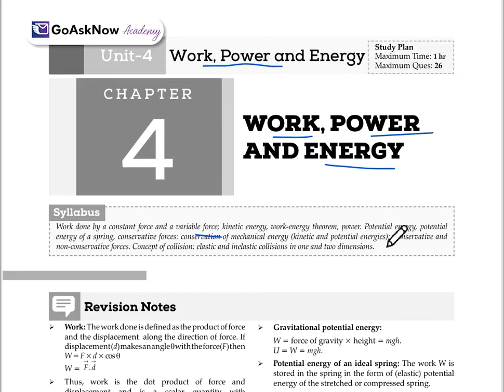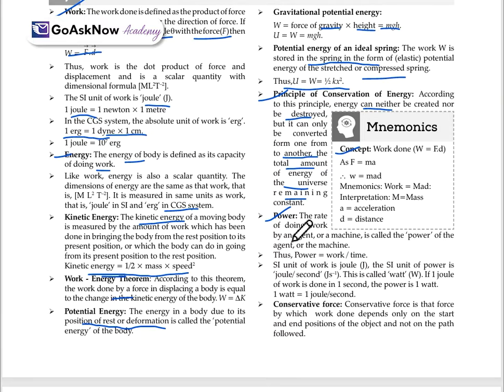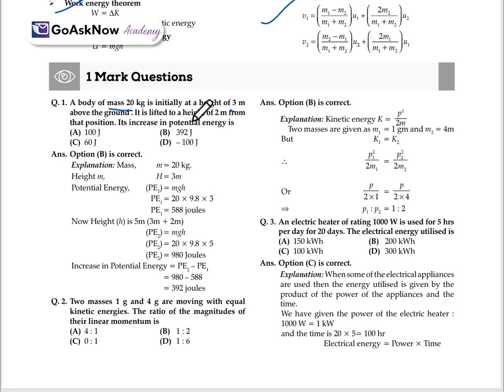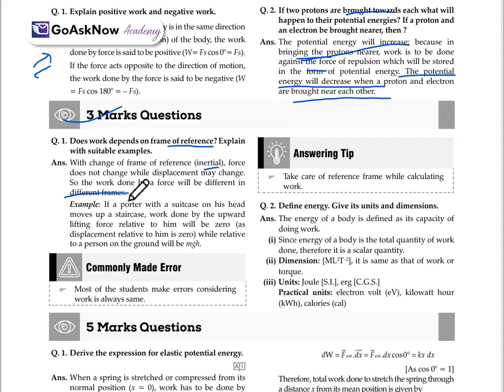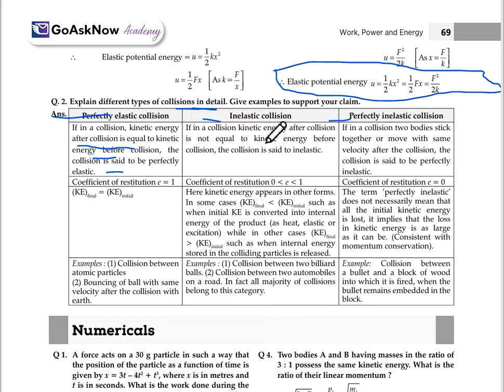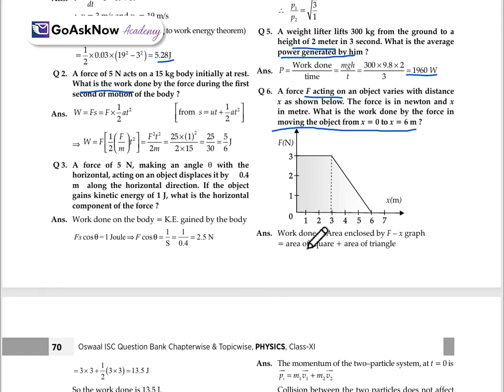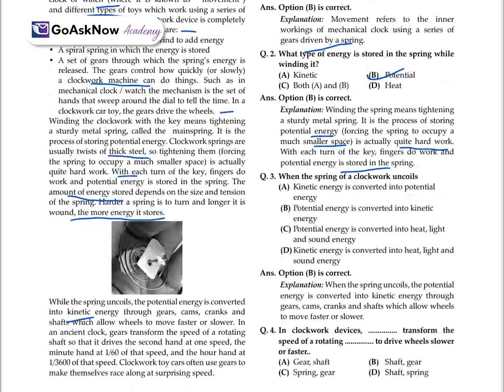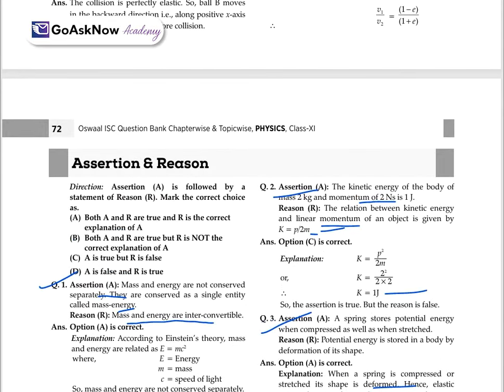Chapter 4: Work, Power & Energy | Class 11 Physics ISC | Full Chapter Explained in Simple Way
🚀 Welcome to GoAskNow Academy!
In this video, we’ll break down Chapter 4 – Work, Power & Energy (Class 11 Physics, ISC) in the simplest way possible.
Understand concepts, derivations, formulas, and numerical problems with clear explanations — perfect for quick revision or board exam preparation.

💡 Topics Covered:

Concept of Work and its types
Kinetic & Potential Energy
Work-Energy Theorem
Power and its Units
Conservation of Energy
Solved Examples and Numericals

Chapters:
00:00 Introduction to Work, Energy, Power
02:00 Understanding Energy
03:58 Gravitational Potential Energy
05:45 Conservative Forces
08:00 Key Equations and Formulas
09:50 Numerical Problems Introduction
11:50 Electrical Energy Utilization
13:51 Positive and Negative Work
15:50 Energy Definition and Units
19:11 Types of Collisions Explained
21:56 Numerical Problems Summary
26:31 Clockwork Mechanism Case Study
28:31 Assertion and Reasoning Questions

🎯 Who should watch:
Students of Class 11 (ISC / CBSE / State Boards) looking for conceptual clarity and easy understanding of Physics.

📘 Watch till the end for a complete grasp of Work, Power & Energy — simplified and explained visually!